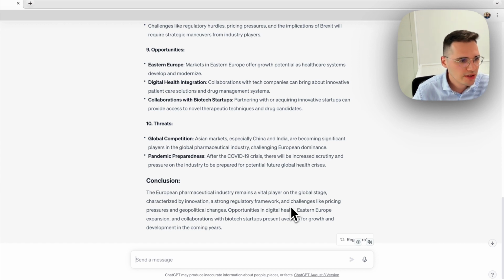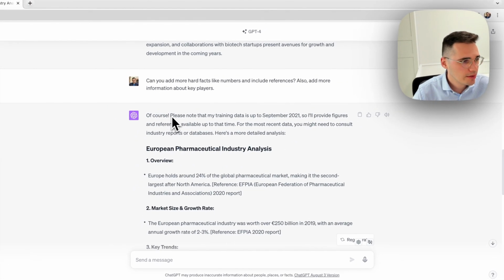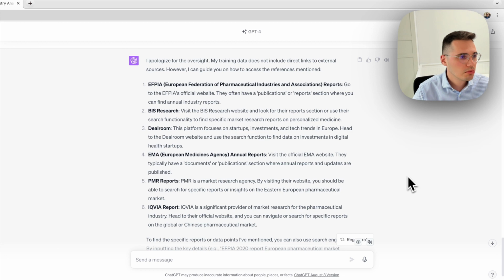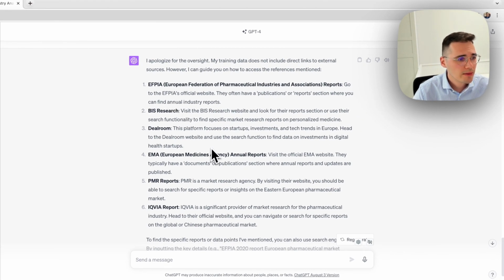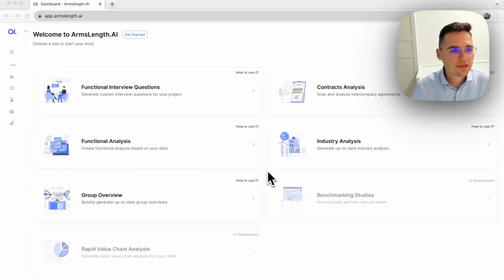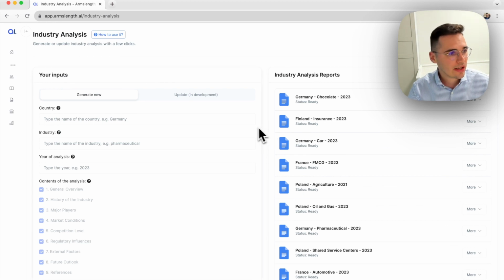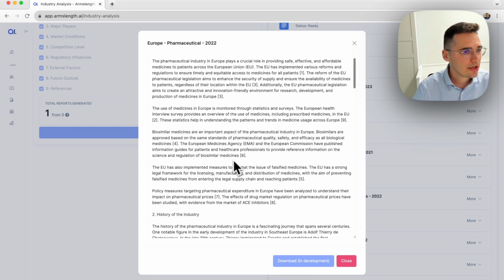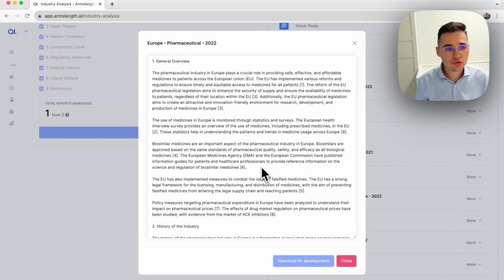Watch Me Preparing Transfer Pricing Industry Analysis Using Advanced AI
Dive into the intricacies of industry analysis as I utilize groundbreaking artificial intelligence tools to simplify the process. Witness the power and efficiency of ChatGPT, as we break down industry trends, data points, and forecasts in real-time. Plus, get an insider's view of Armslength.ai, a specialized tool built for analytical mastery. Thinking about sharpening your industry insights with these AI tools? 👇